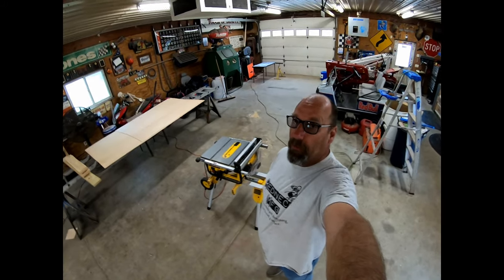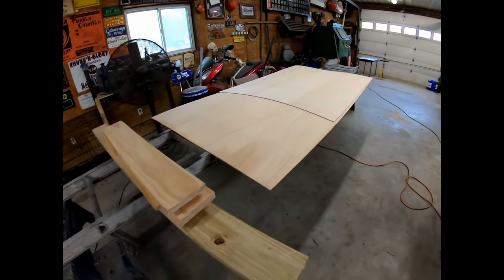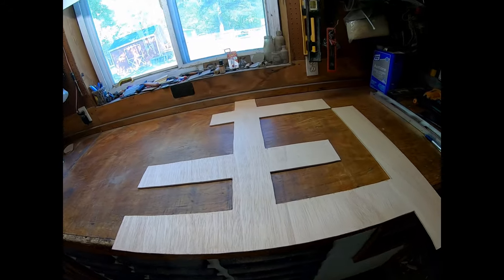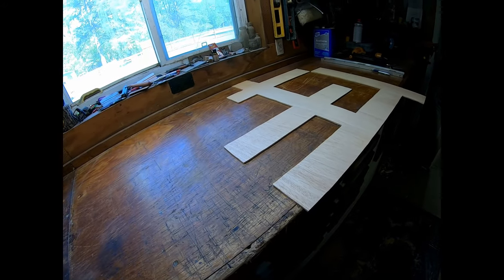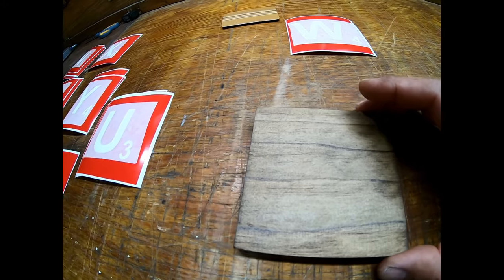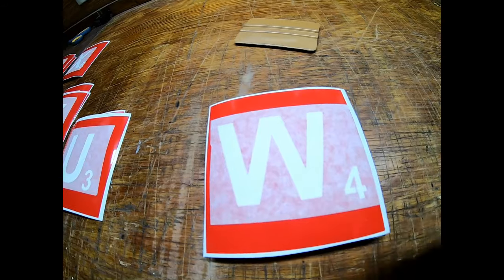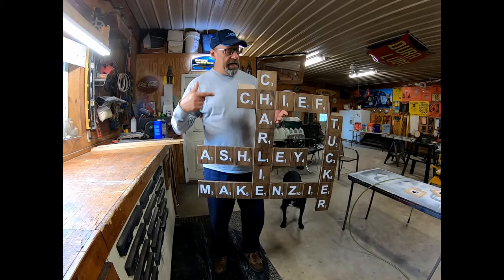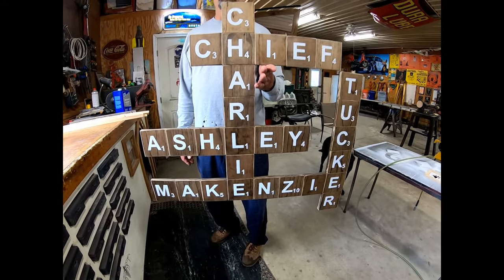DIY - Scrabble Signs - Family Names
The Hottest thing out right now - SCRABBLE Signs - We show you how we made ours...